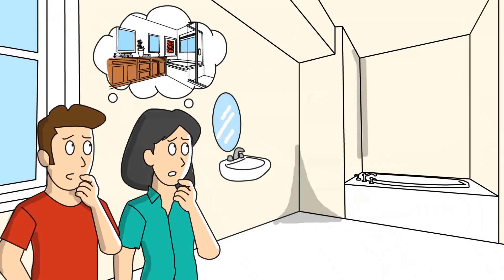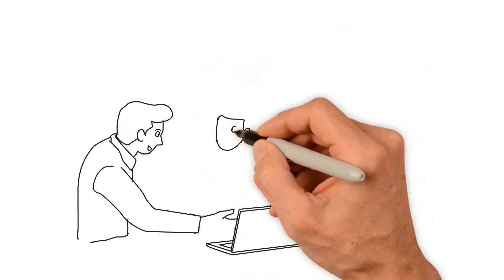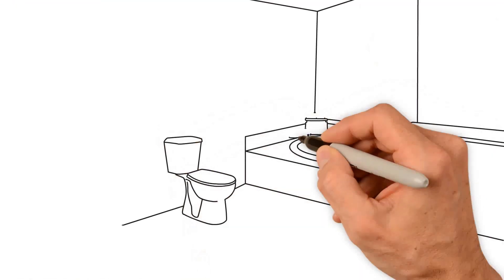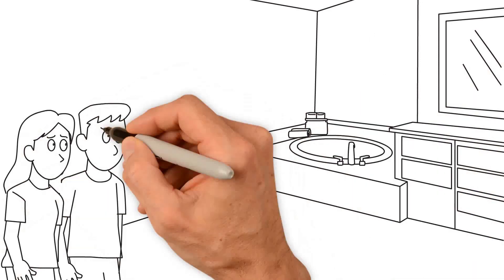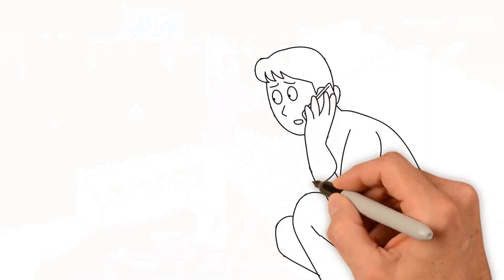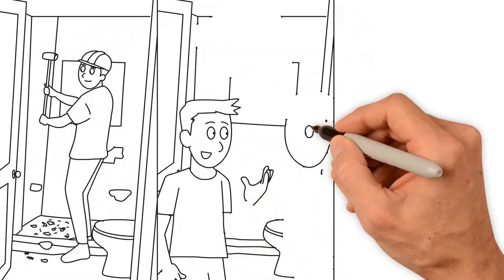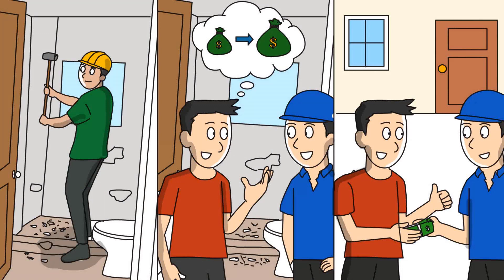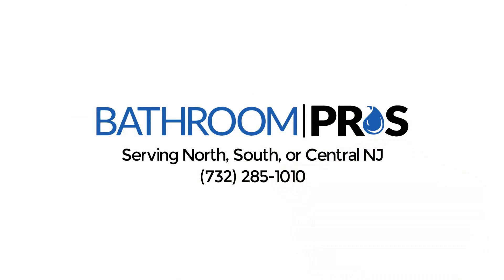Bathroom Pros NJ - Money Saving Corners That You Should Not Cut When Doing A Bathroom Remodel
Looking to build the bathroom of your dreams? Here are three common money-saving pitfalls to avoid when remodeling your bathroom:

Don’t design your bathroom without professional help – Simply shopping for materials and looking online won’t cut it. To really understand how a material, color, or texture will look in your finished bathroom, samples are needed. Many homeowners fail to do this and are disappointed when the end result doesn’t turn out how they originally envisioned it.

Avoid the DIY approach – Complications like incorrect measurements to not having the proper tools, can quickly arise for a homeowner trying a DIY remodel of their bathroom. What’s more, some homeowners even try to deal with plumbing, which can prove to be a very costly mistake unless they know with 100% certainty what they’re up against.

Dodge cheap contractors – From shoddy work to asking for a higher-than-average deposit – not recognizing red flags in favor of a price that seems too good to be true can prove detrimental to many homeowners.

To avoid some of these common pitfalls, call the highly-trusted professionals Bathroom Pros of New Jersey serving North, South, or Central NJ at today!